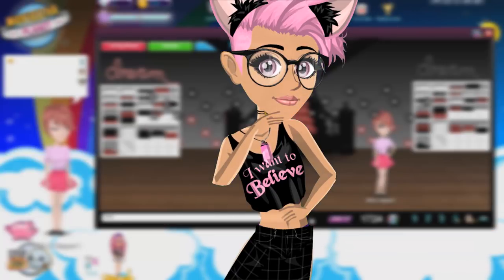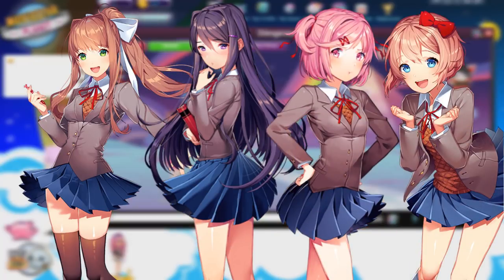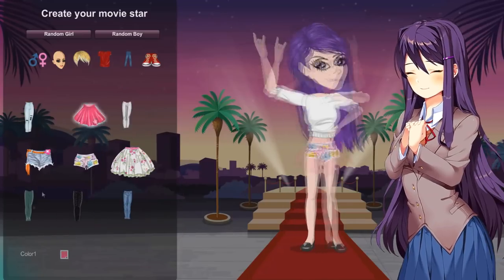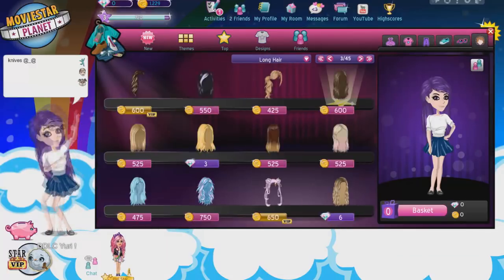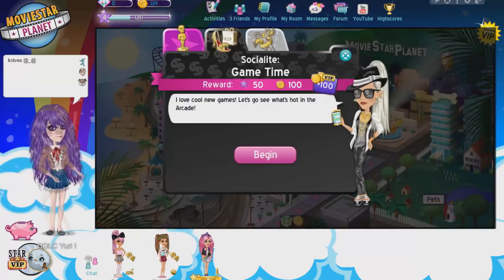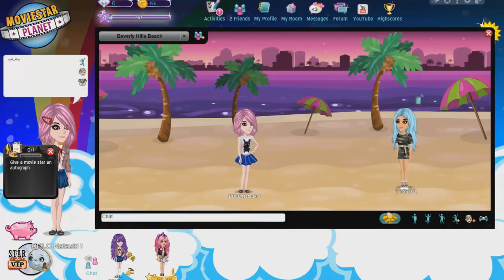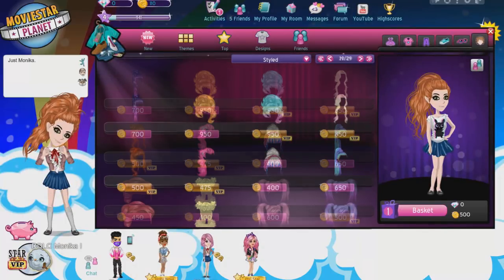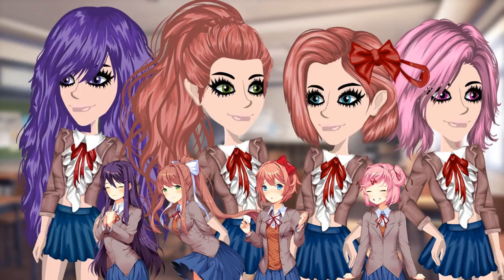MSP | Doki Doki Literature Club Inspired Looks!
doki doki

ADD ME ON MSP:
NZ: =Serenity=
USA: Catseroo

I post occasional photos HERE on the IG!

I rant about silly things you probably don't care about and life here!

✧･ﾟ: *✧･ﾟ:*

Please be nice and respectful of each other in the comments!

- Catserro 🐱